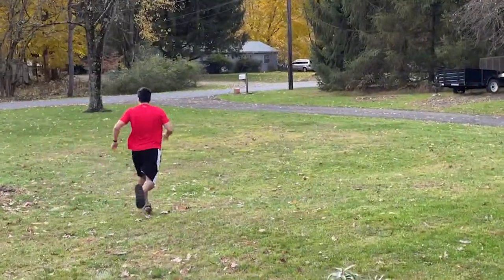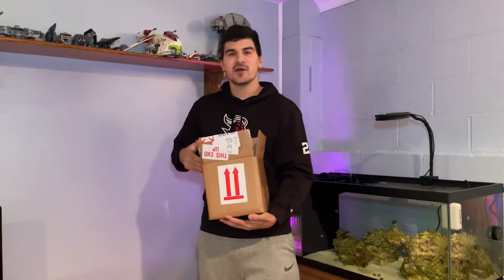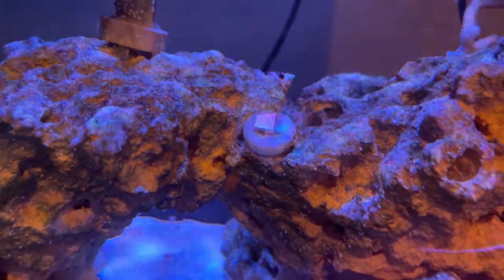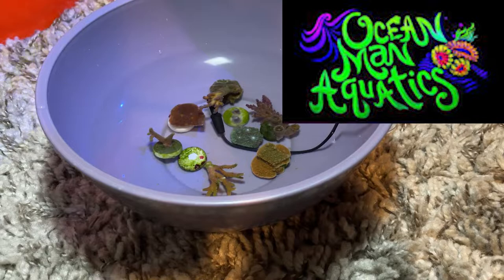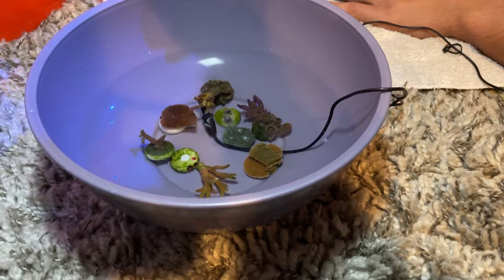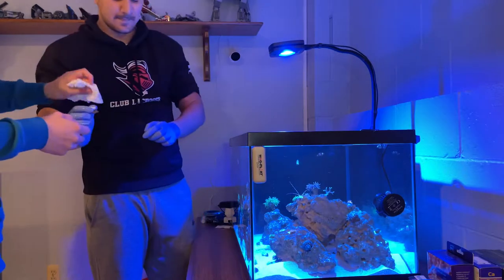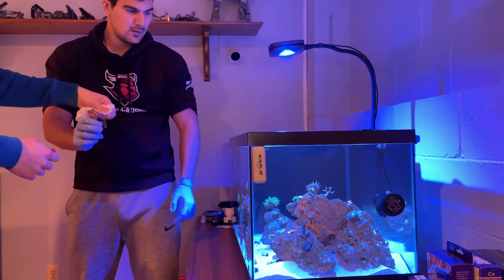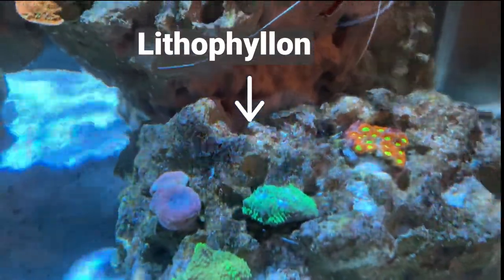Opening a Coral MYSTERY Box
What's up Reefers. We got a mystery box of coral! Starting with the Anacropora SPS, we have The Thing Anacropora, The Jesus Anacropora, the Flame Tip Anacropora, and the anacropora we still do not know the name of. These corals grow to withstand harsh ocean waves, and they make their bodies out of calcium carbonate. They require the tank to have higher alkalinity, calcium, and magnesium to create this hard body. The grafted plated montipora is another amazing SPS that, like the anacropora, wants very stable conditions. It is because of this I waited so long before I added any SPS. Eventually, this coral will actually form a huge plate that is similar to reef rock that you see in photos. This is a very tiny piece that can grow to be over a foot across. The new zoanthids will fit perfectly into my zoa garden. They are the gobstopper and the sunny D zoanthids. These are soft corals, so much easier to keep then the SPS. They like medium flow and medium light. The chalice and lithophyllon are very similar to each other coral class wise, fitting under the chalice category. They will encrust the rock and grow out to become a very beautiful shell-like feature for the rock. They too like medium flow and medium light to grow.

If you want to see more of us, we post on TikTok, Reef2Reef, Instagram, and Reddit, so just search our name.

We are new to the hobby and continue to learn more about it every day! Your support and entertainment is what we make content for. Thank you and happy reefing.

[ Timestamps ]
0:00 - Intro
0:40 - Mystery Box
2:42 - Unpacked
4:05 - Adding the Coral
5:35 - Coral In the Tank
8:08 - Subscribe